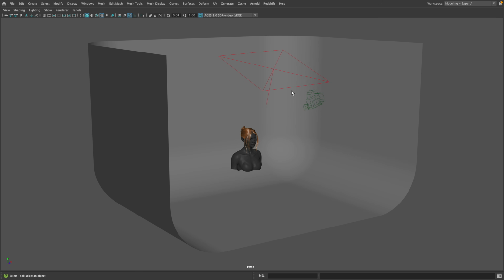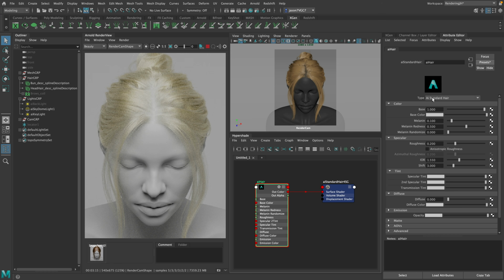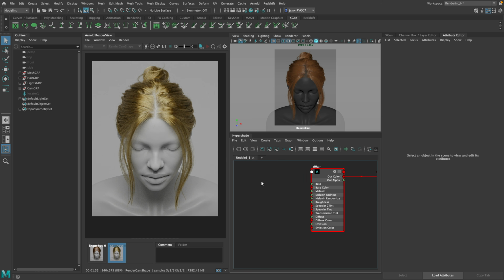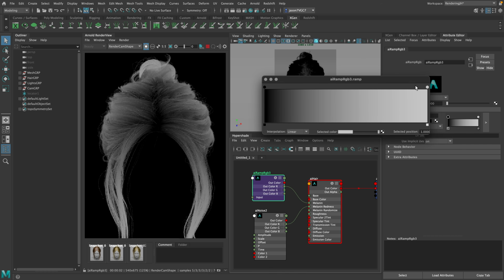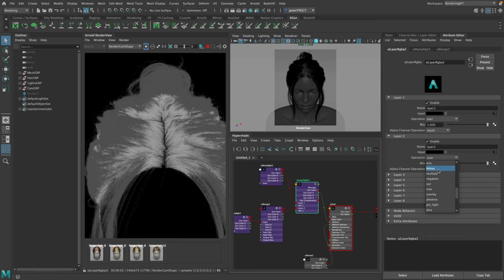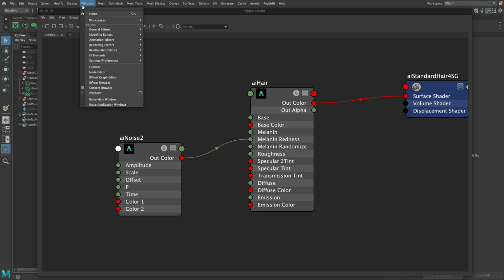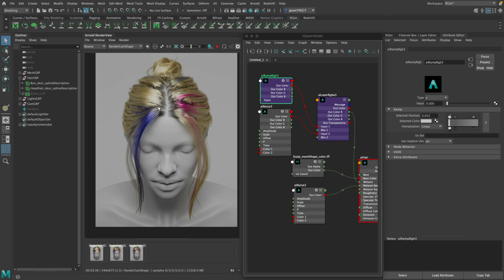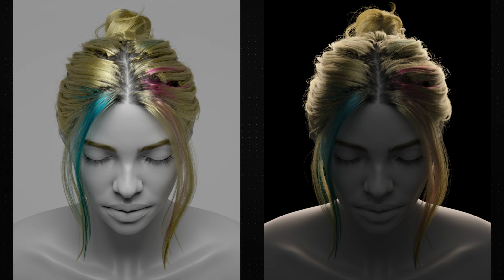How to Render the BEST HAIR in CG - Arnold Tutorial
CHAPTERS:
0:00 Intro
01:35 The Scene
02:38 Interactive Groom VS Primitves
03:49 Render Setup
04:32 Hair Material
09:25 Squarespace Ad
10:28 Noise & Variation
13:04 Ramps & Gradients
15:23 Adding White Hairs
19:05 Custom Color Painting
23:23 Putting it all together
26:55 Coloring Primitive Splines
29:00 Conclusion
30:41 Outro